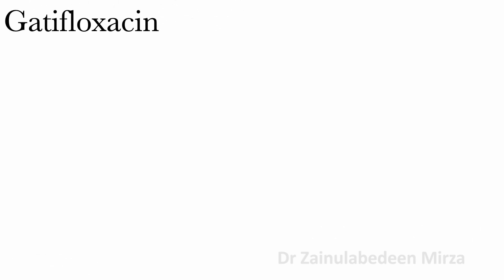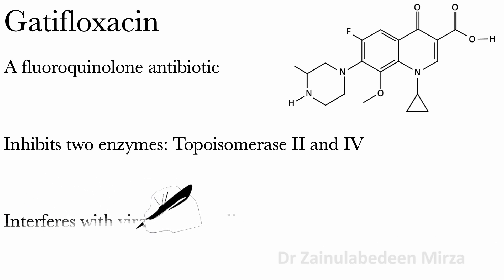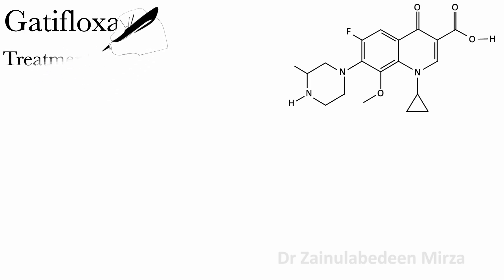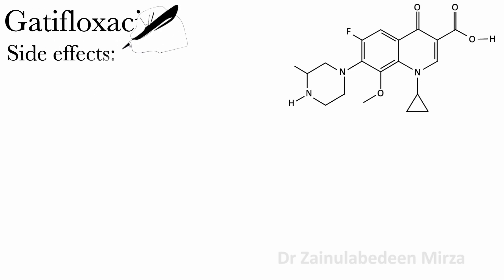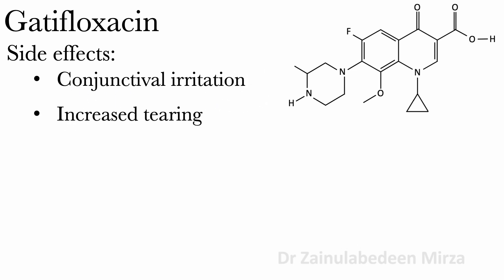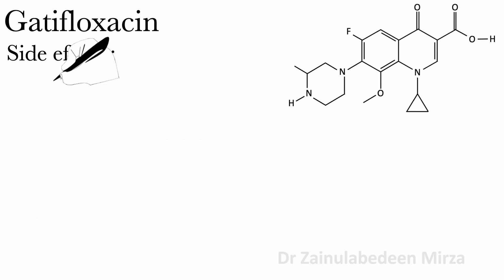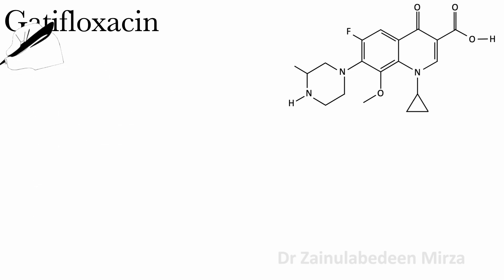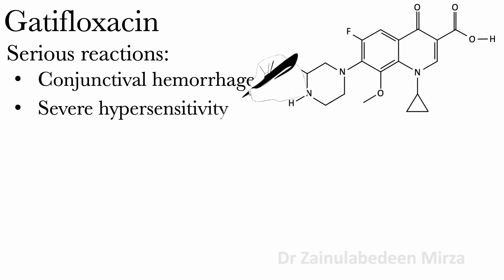Gatifloxacin | a fluoroquinolone antibiotic | antibiotic against bacteria.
Gatifloxacin | A fluoroquinolone antibiotic | ZMD Health Science.Antibiotic against bacteria. A fluoroquinolone antibiotic treatment for bacterial conjunctivitis, bacterial eye infection. I will talk about gatifloxacin drug